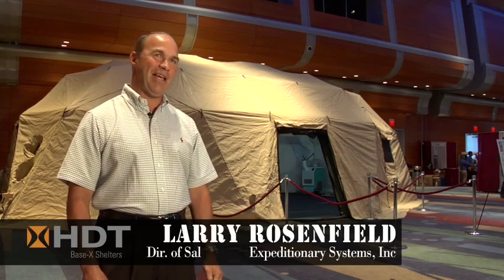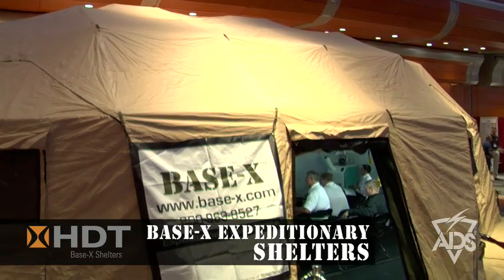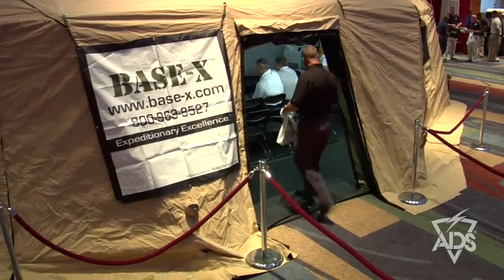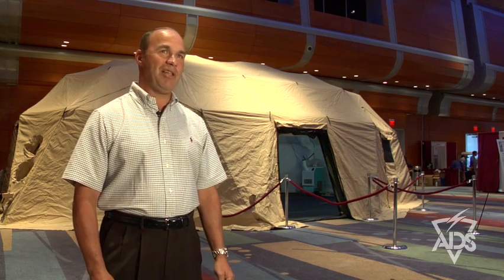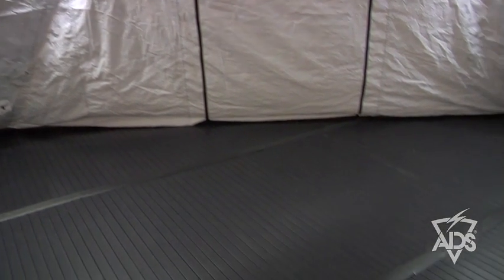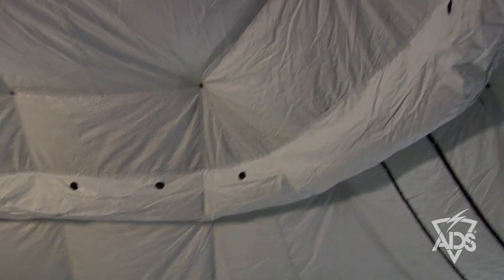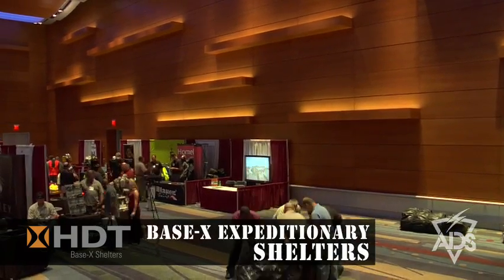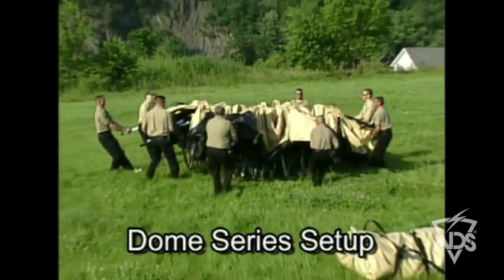2009 Warrior Expo | HDT AD Delta Shelter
The AD Delta Shelter. 935 sq. foot. 8 doors. This modular, scalable system can be outfitted with air conditioners, heaters, wind power and solar power units.  This can be used for numerous  functions, including, a command control structure, nursing station, chow hall and more. Lightweight, scalable man-portable. Fully erect and operational in 15 minutes with 8 men.